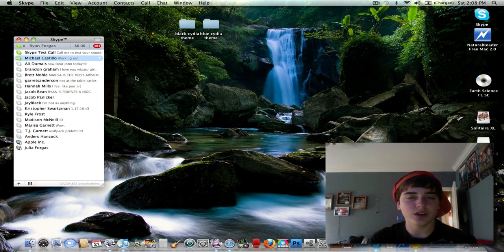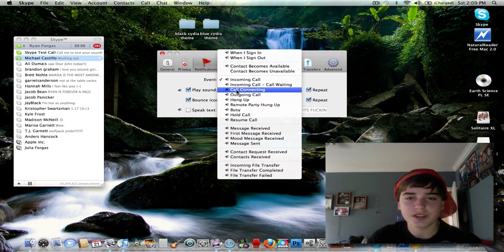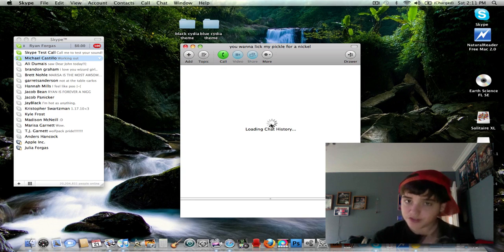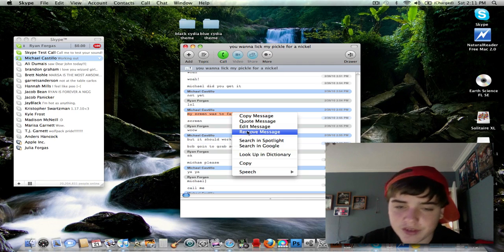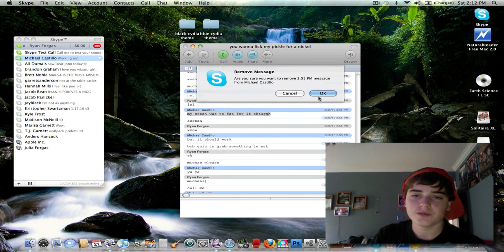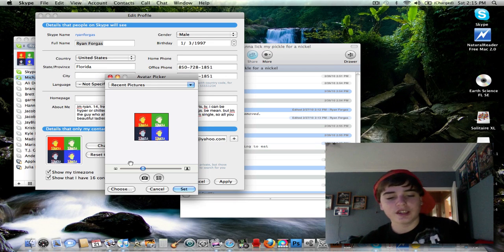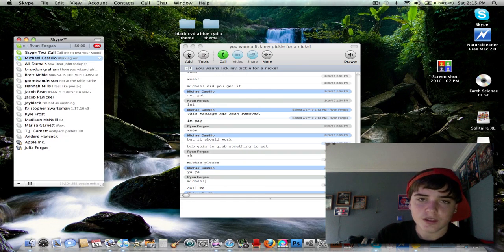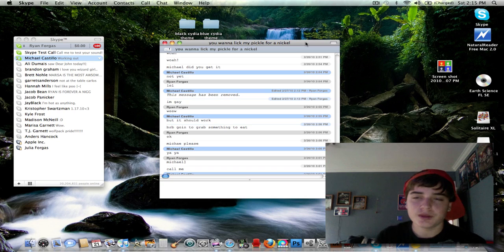Mac Tutorial - Skype How To's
edit remove messages and text to speech on skype messages

ringtones______
incoming call
incoming message
sign in
sign out
outgoing call
outgoing message
etc